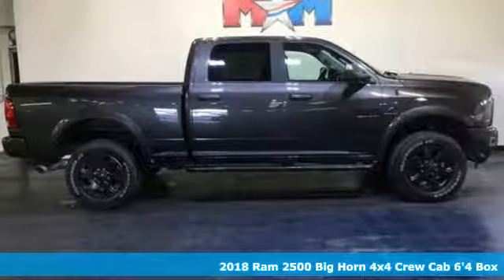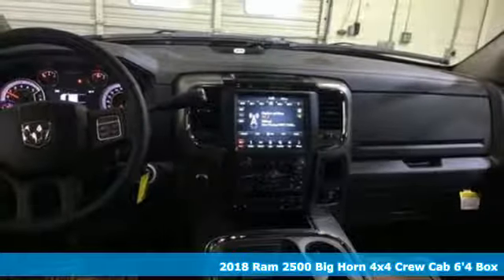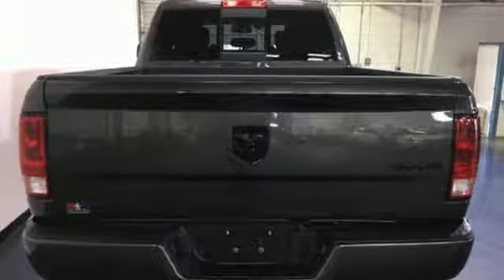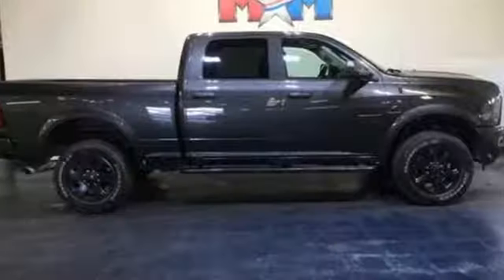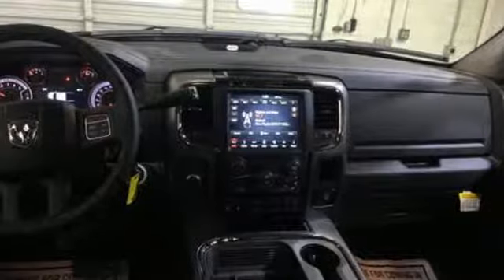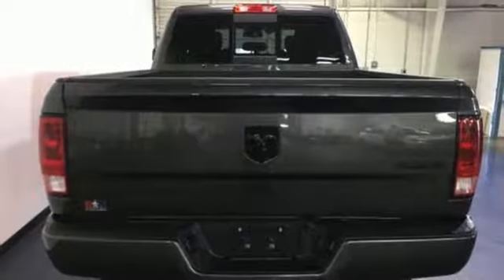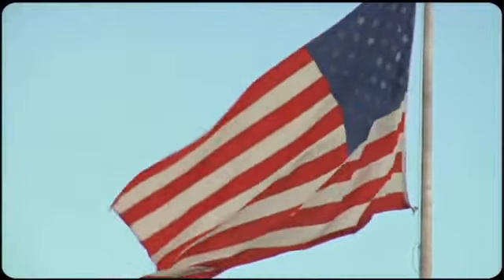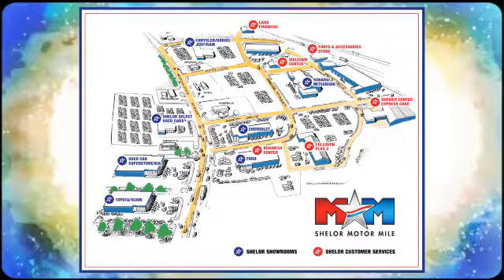New 2018 Ram 2500 Christiansburg VA Blacksburg, VA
Year: 2018
Make: Ram
Model: 2500
Trim: Big Horn 4x4 Crew Cab 6'4 Box
Engine: 6.7L Straight 6 Cylinder Engine
Transmission: 6-Speed A/T
Color: Granite Crystal Met. Clear Coat
Interior: AJX9
Stock #: DC181392
VIN: 3C6UR5DL8JG327856
Heated Seats, Navigation, Bed Liner, Back-Up Camera, 4x4, Turbo Charged, Trailer Hitch, TRANSMISSION: 6-SPEED AUTOMATIC (68RF... ENGINE: 6.7L I6 CUMMINS TURBO DIESEL. Big Horn trim, Granite Crystal Met. Clear Coat exterior AND MORE!br /br /KEY FEATURES INCLUDEbr /4x4, Back-Up Camera, Trailer Hitch, Remote Engine Start. Privacy Glass, Keyless Entry, Child Safety Locks, Electronic Stability Control, Brake Assist. br /br /OPTION PACKAGESbr /ENGINE: 6.7L I6 CUMMINS TURBO DIESEL GVWR: 10,000 lbs, Cummins Turbo Diesel Badge, Current Generation Engine Controller, Diesel Exhaust Brake, Selective Catalytic Reduction (Urea), Tow Hooks, 180 Amp Alternator, RAM Active Air, SPORT APPEARANCE GROUP Front Performance Tuned Shock Absorbers, Body Color Fender Flares, Heated Steering Wheel, Black Headlamp Bezels, Body-Color Grille w/RAM, Painted Front Bumper, Painted Rear Bumper, Black Painted Exterior Mirrors, Heated Front Seats, Body Color Door Handles, Instrument Panel Premium Bezel, Power Adjust 10-Way Driver Seat, ParkSense Front/Rear Park Assist System, Exterior Mirrors Courtesy Lamps, Auto Dim Exterior Mirrors, Exterior Mirrors w/Supplemental Signals, LED Interior Lighting, Black Power Fold-Away Mirrors, Highline Door Trim Panel, Rear Performance Tuned Shock Absorbers, Power Folding Mirrors, RADIO: UCONNECT 4C NAV W/8.4 DISPLAY SiriusXM Travel Link, USB Host Flip, Google Android Auto, 5-Year SiriusXM Travel Link Service, 5-Year SiriusXM Traffic Service, 1-Year SiriusXM Guardian Trial, Media Hub (2 USB, AUX), HD Radio, SiriusXM Traffic Plus, For Details Visit DriveUconnect.com, Integrated Center Stack Radio, SiriusXM Satellite Radio, GPS Antenna Input, GPS Navigation, Air Conditioning ATC w/Dual Zone Control, 8.4 Touchscreen Display, Integrated Voice Command w/Bluetooth, Apple CarPlay, LUXURY GROUP LED Bed Lighting, Overhead Console w/Garage Door Opener br /br /Pricing analysis performed on 12/6/2018. Please confirm the accuracy of the included equipment by calling us prior to purchase. br / Chevrolet Ford Chrysler Dodge Jeep & Ram prices include current factory rebates and incentives some of which may require financing through the manufacturer and/or the customer must own/trade a certain make of vehicle. Residency restrictions apply see dealer for details and restrictions. All pricing and details are believed to be accurate but we do not warrant or guarantee such accuracy. The prices shown above may vary from region to region as will incentives and are subject to change. Tax DMV Fees & $597 processing fee are not included in vehicle prices shown and must be paid by the purchaser. Vehicle information is based off standard equipment and may vary from vehicle to vehicle. Call or email for complete vehicle specific information.